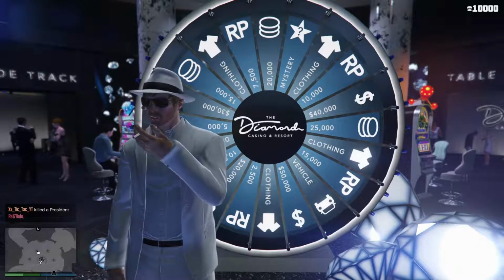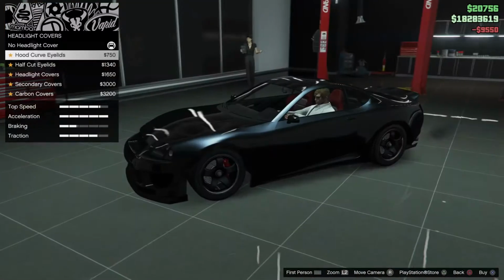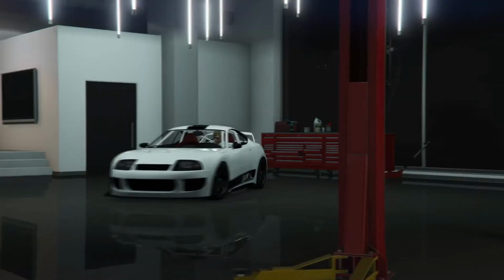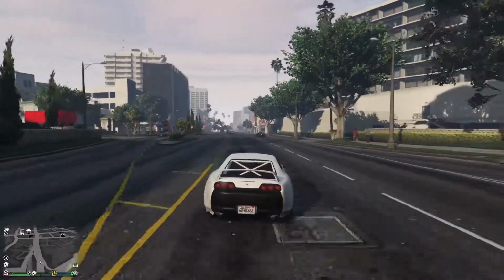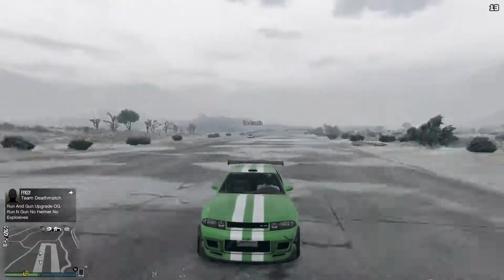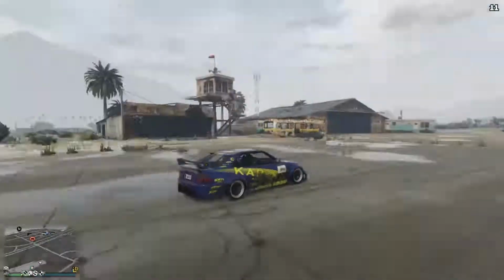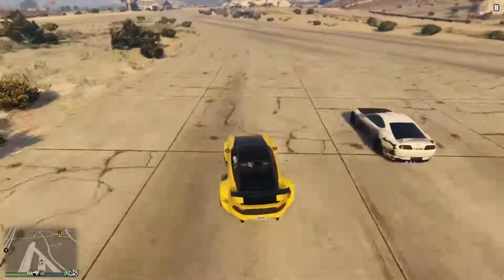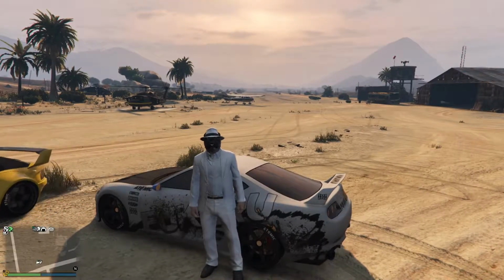Dinka Jester Classic - Quick Review - GTA 5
A quick look at the Dinka Jester Classic